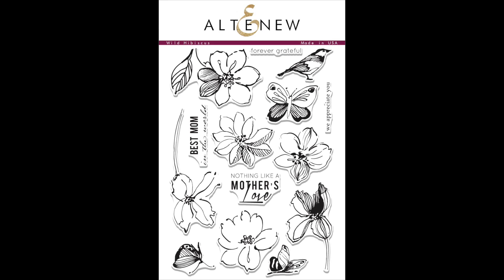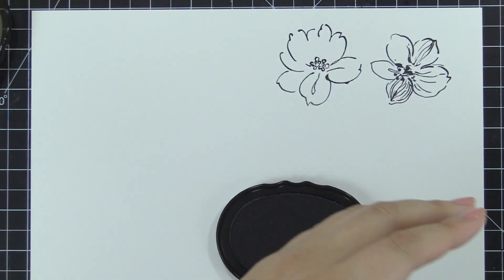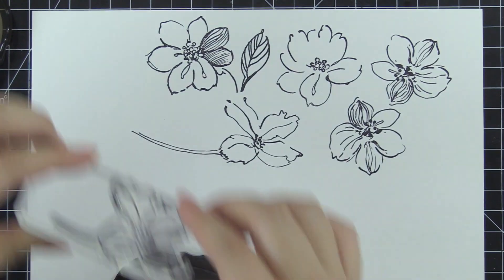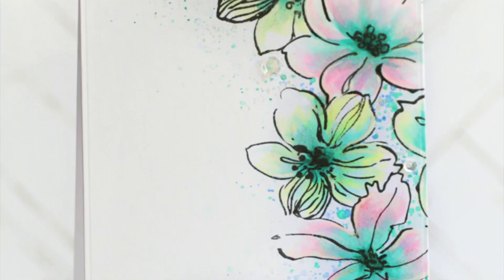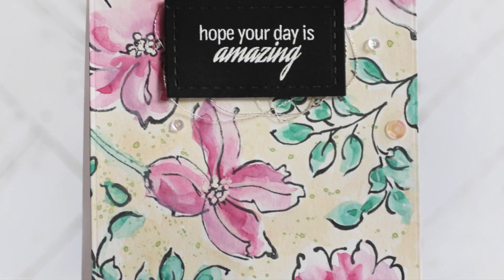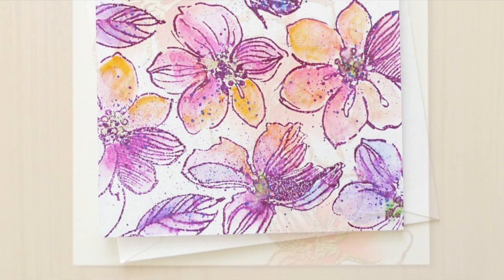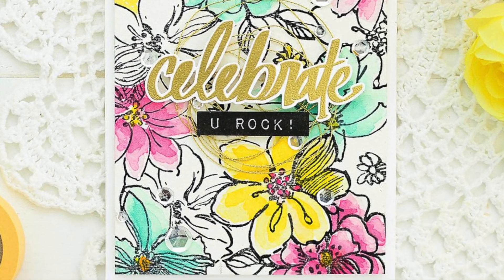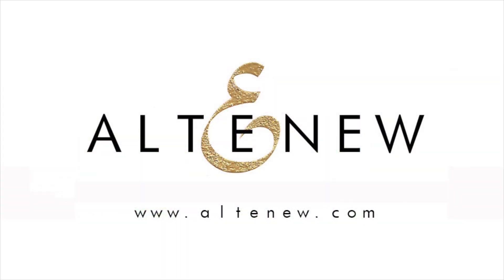Altenew Stamps Intro - Wild Hibiscus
To learn more about the Wild Hibiscus stamp set, please
This stamp set includes large floral images. The images have a unique sketched style making them perfect for use either as is or with some added color. This set also has a few sentiments celebrating all mothers.